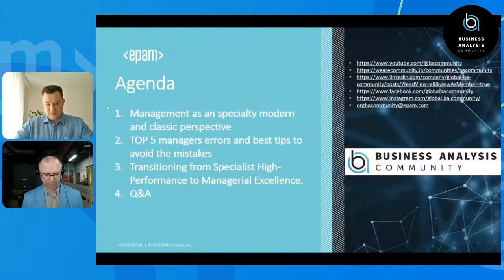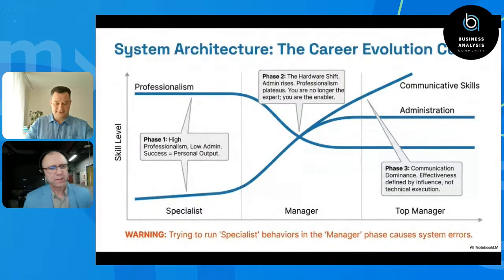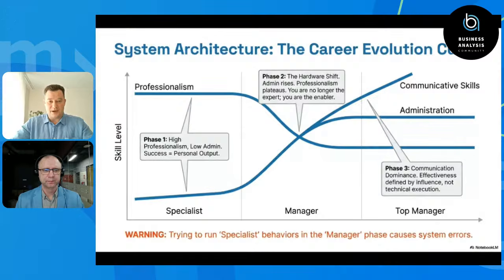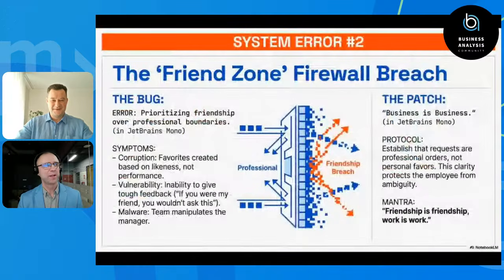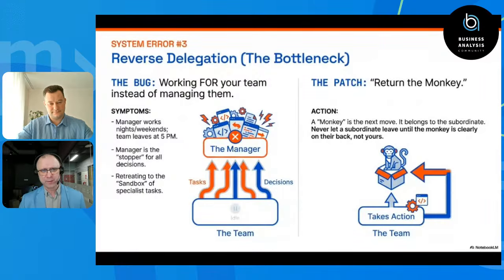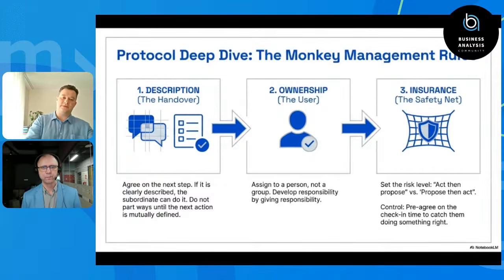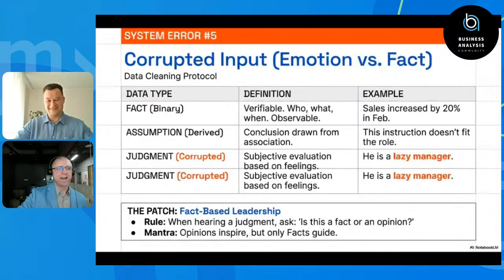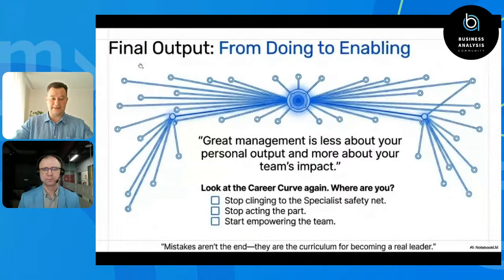BA Project Insider[IT Manager DNA]:The manager`s Upgrade.Debugging the 5 common errors of Leadership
Hello, dear colleagues and BA fans!
This time we are going to speak about an interesting topic - "The manager`s Upgrade. Debugging the 5 common errors of Leadership".

Event Agenda:
1.  Management as a specialty modern and classic perspectives
2. TOP 5 managers' errors and best tips to avoid the mistakes
3. Transitioning from Specialist High-Performance to Managerial Excellence.
4. Q&A

Join Us!

Speakers:
Dmytro Lozovytskyi – Chief Business Analyst I, EPAM
Dzmitry Rytvinski – ​Principal, Business consulting, GovTech, EPAM

Moderator:
Volodymyr Sukhyi – Business Analyst, EPAM